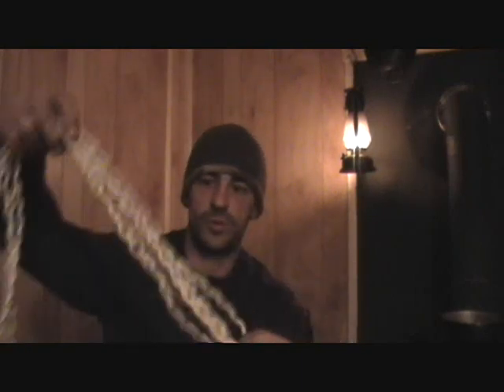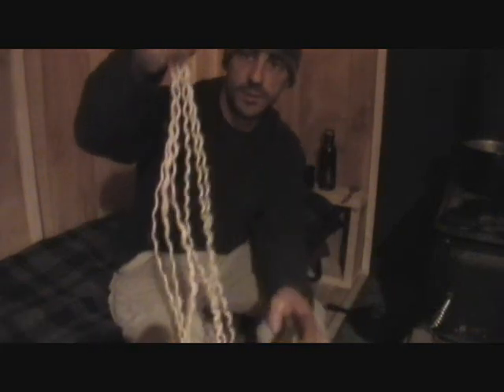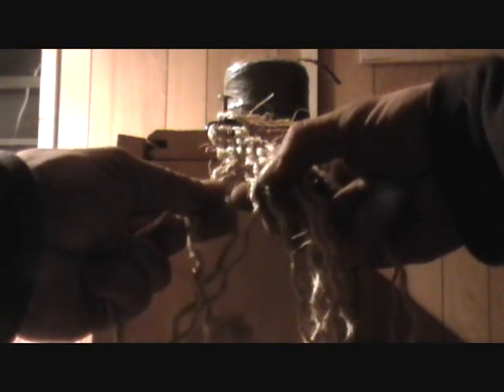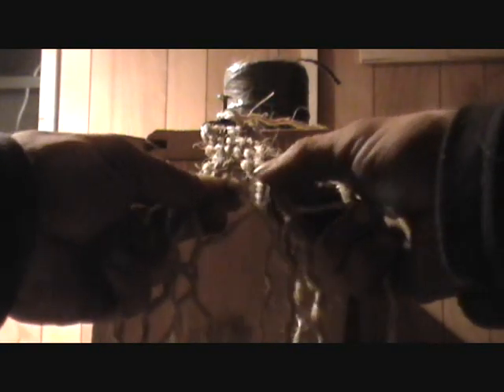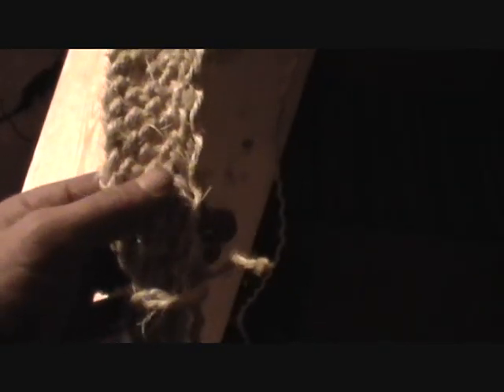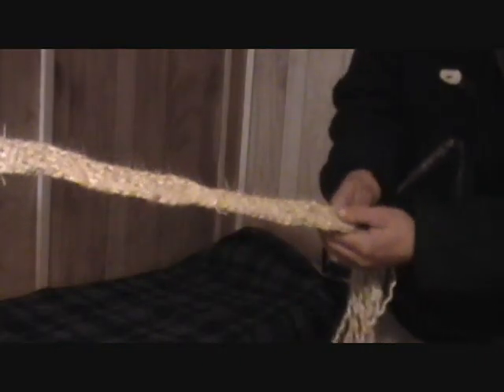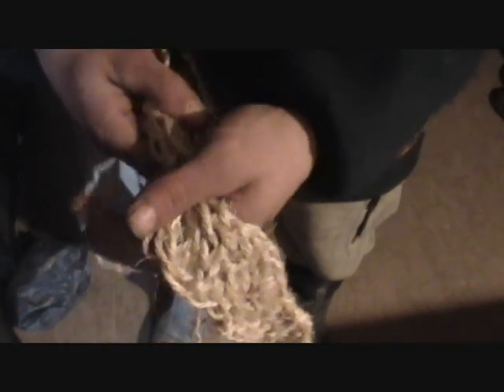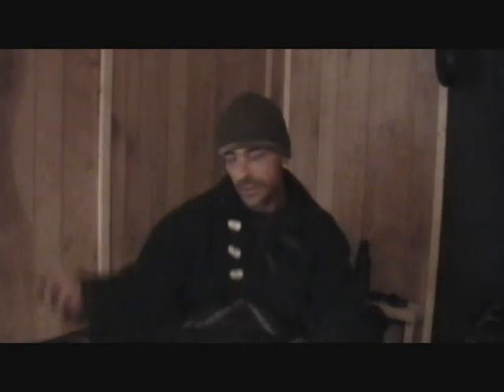Finger Weaving a Sling